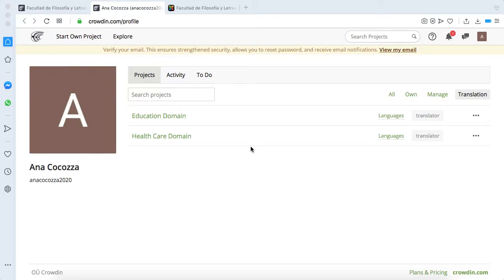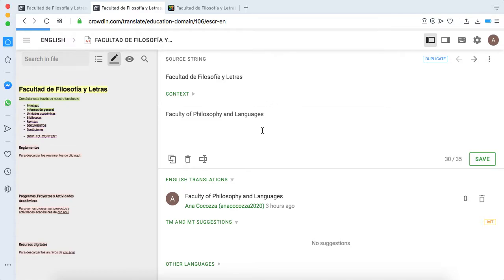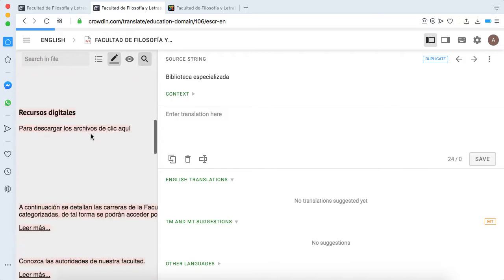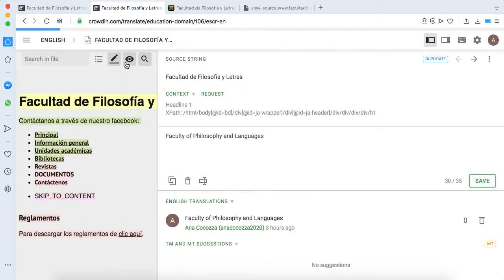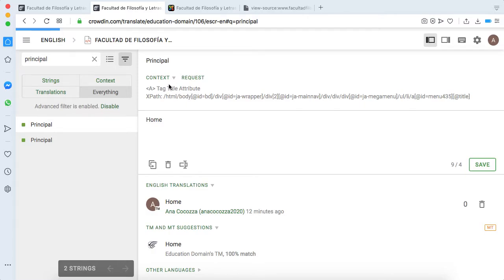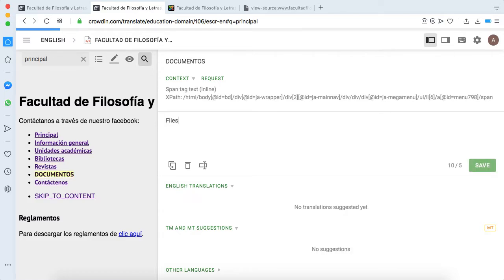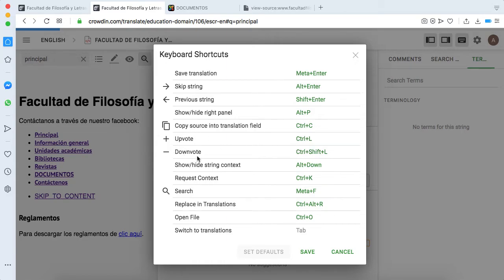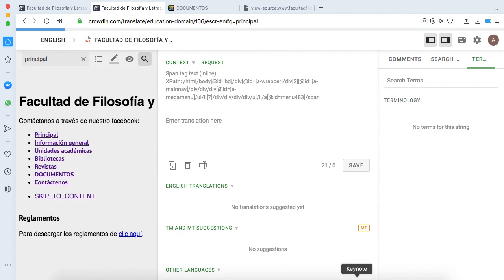Crowdin's Translation Editor & More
Learn more about the workspace and features of this powerful CAT tool. I will explain how to better customize your space and save your translations correctly.